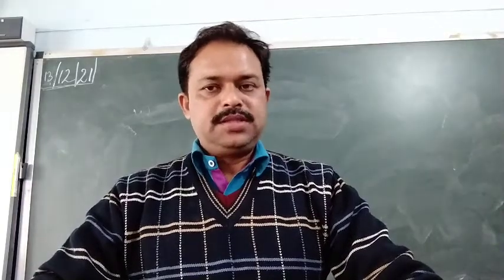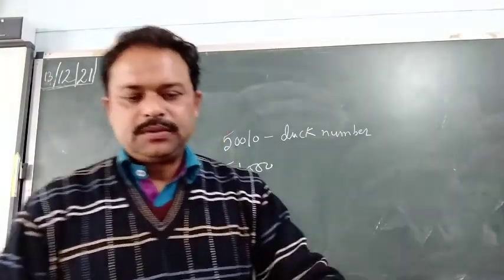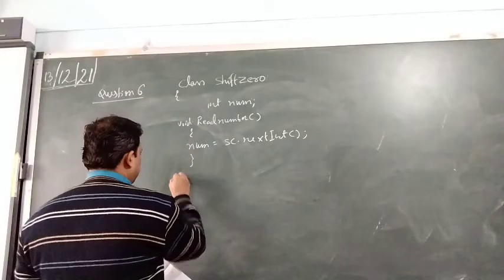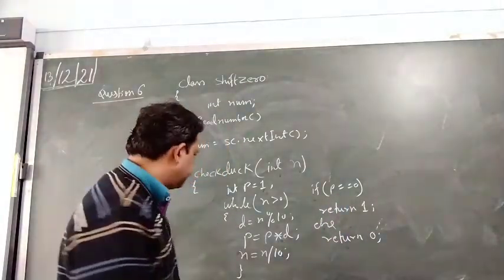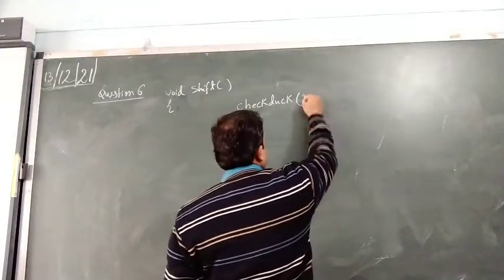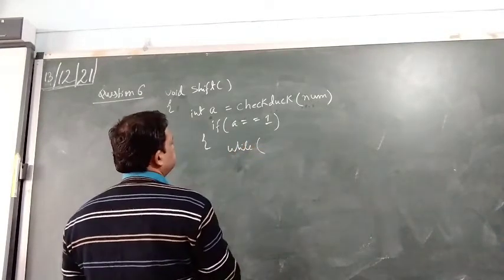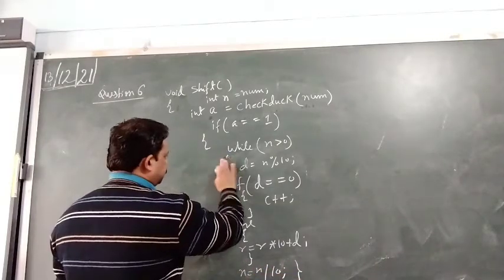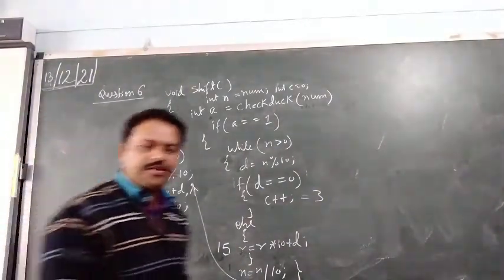class 11 computer session 3(part 1)13 -12- 21